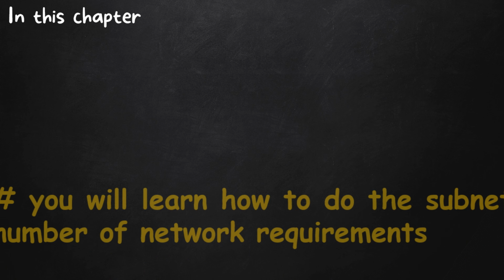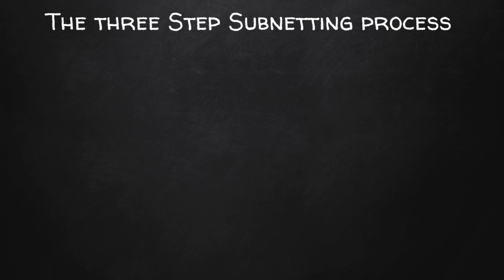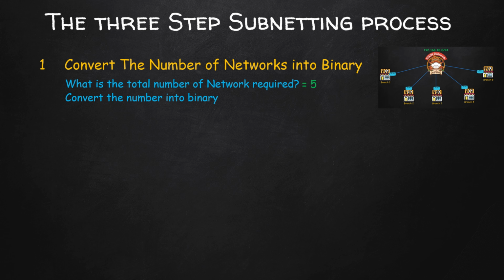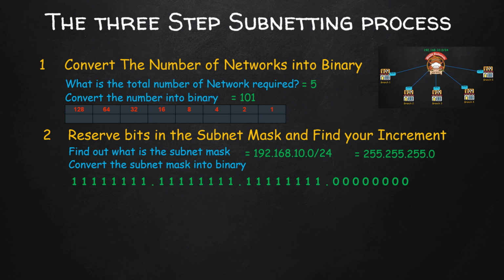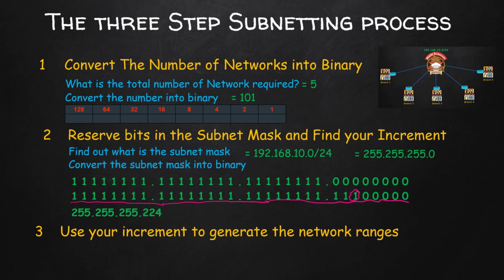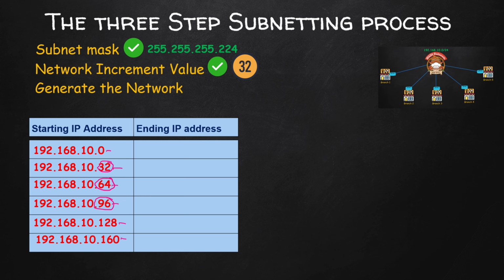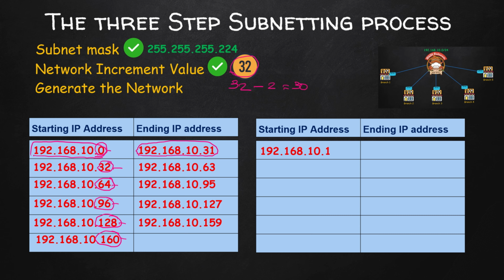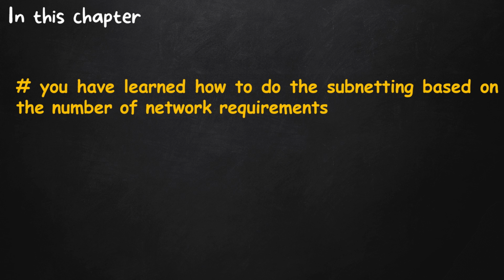How to Subnet a Class C Network Based on Network Requirements ? | CCNA 200-301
🚀 Struggling with Subnetting?
In this video, you’ll learn how to perform subnetting based on real network requirements—step by step and in a simple, practical way.

Whether you’re preparing for CCNA, working as a network engineer, or just starting your networking journey, this tutorial will help you understand subnetting.